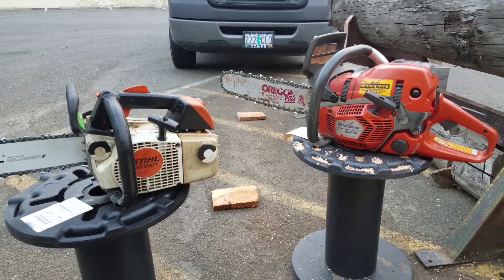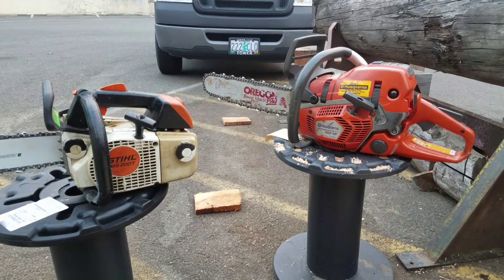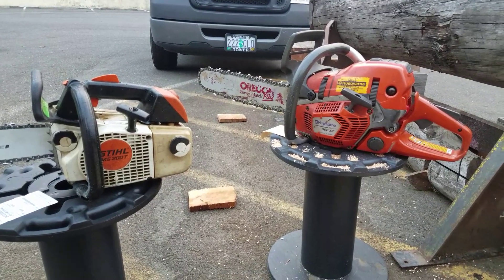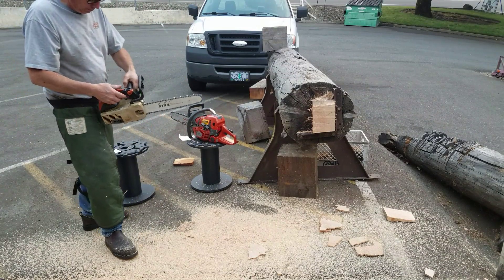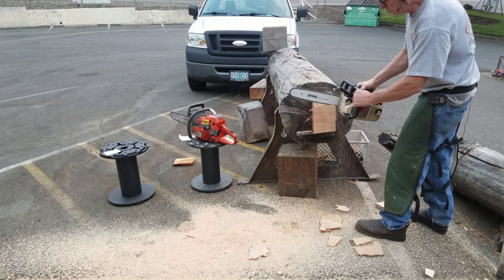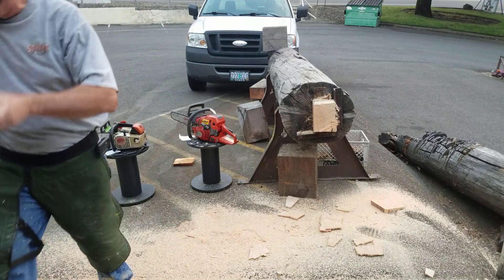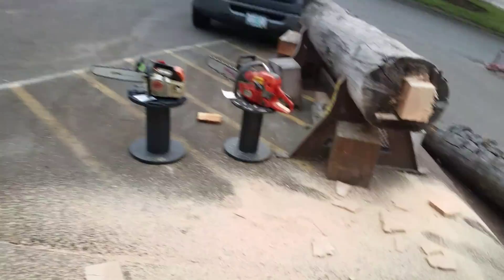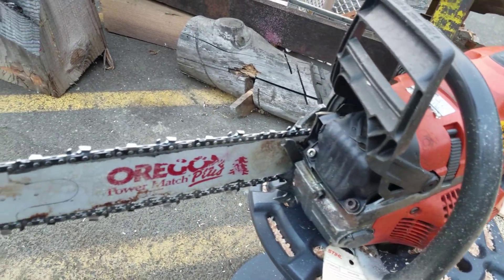West Coast Muscle chainsaws! The Chainsaw Guy of Oregon! Not Canada!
West Coast Muscle chainsaws! The Chainsaw Guy of Oregon!